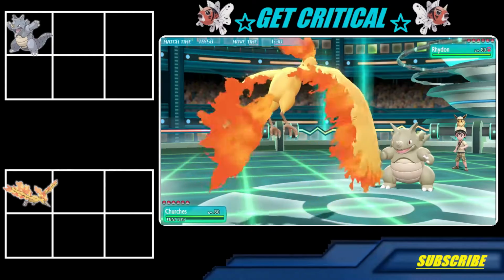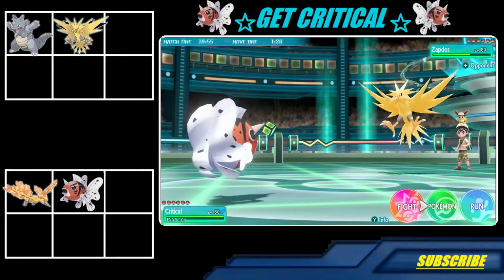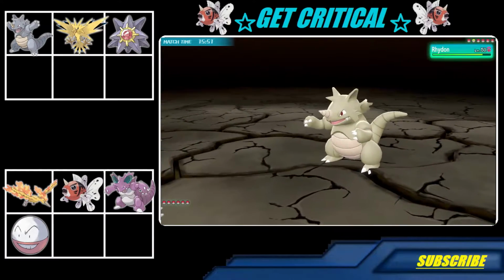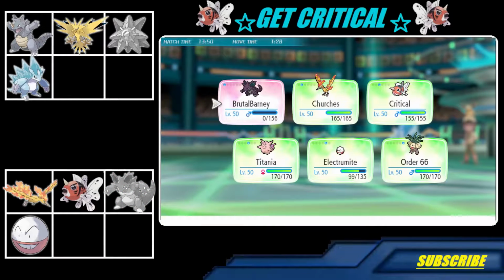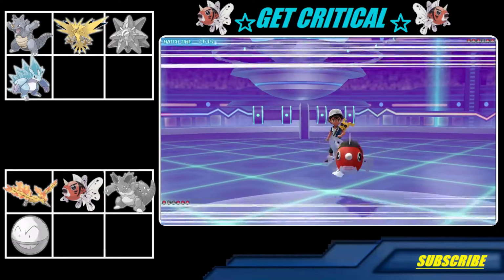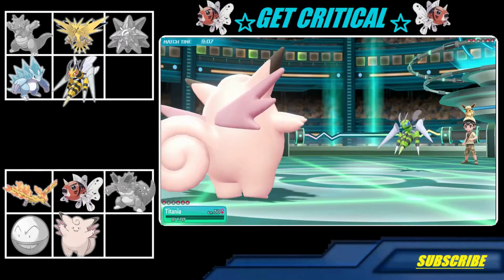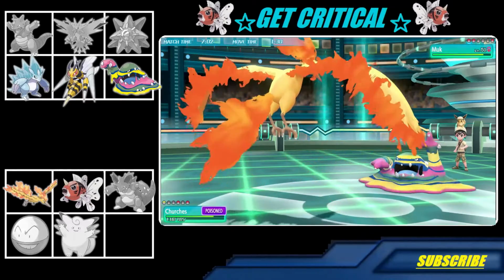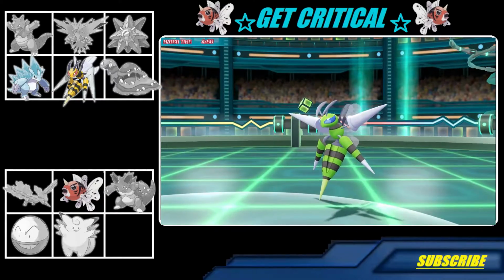Pokemon LGPE Wi-Fi Battle: My Last "Let's Go" Battle!